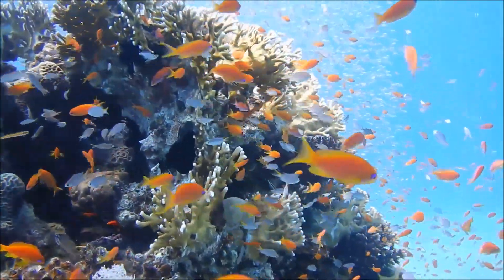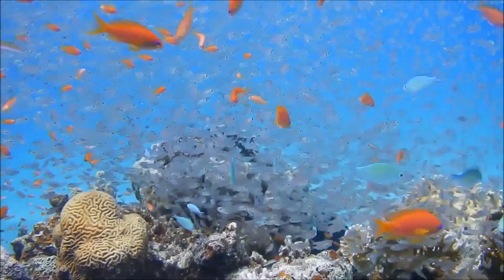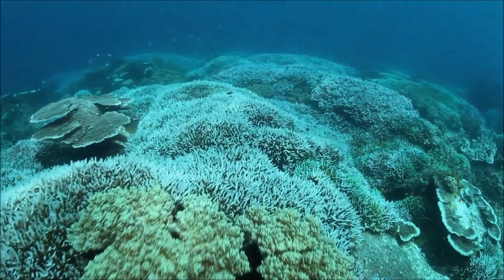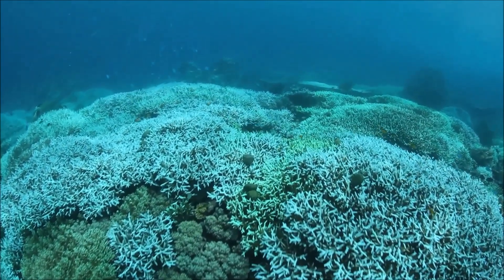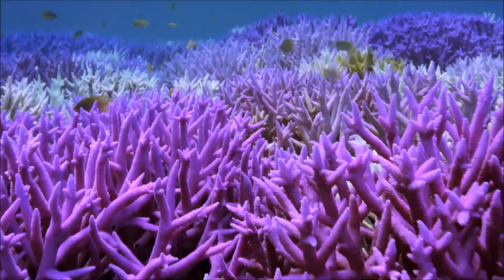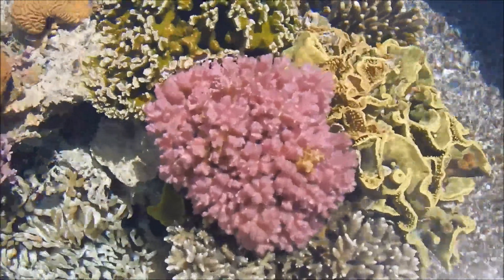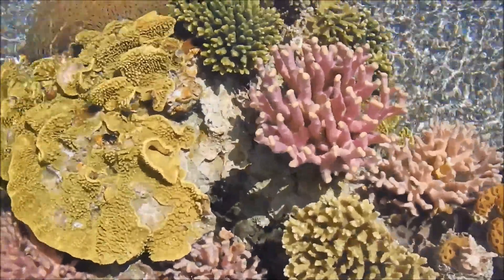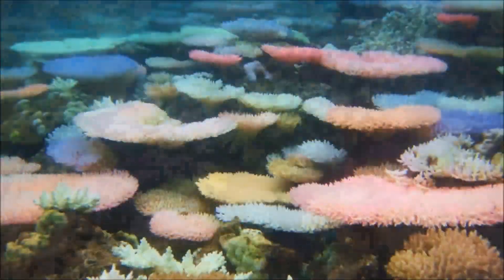Optical Feedback Loop in Colorful Coral Bleaching / Curr. Biol., May 21, 2020 (Vol. 30, Issue 13)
Colorful bleaching is a recurring phenomenon in reef regions around the globe and can be indicative of brief or mild heat stress episodes or underlying nutrient stress. The changes in coloration are caused by an optical feedback loop involving coral host and algal symbiont and involve a blue-light-driven upregulation of host pigments following bleaching. The photoprotective host pigments in bleached tissue can aid recolonization by symbiont algae. Special credits: Richard Vevers (The Ocean Agency) and "Chasing Coral" (Netflix).

E. Bollati, C. D’Angelo, R. Alderdice, M. Pratchett, M. Ziegler, and J. Wiedenmann (2020). Optical Feedback Loop Involving Dinoflagellate Symbiont and Scleractinian Host Drives Colorful Coral Bleaching. Curr. Biol. 30.